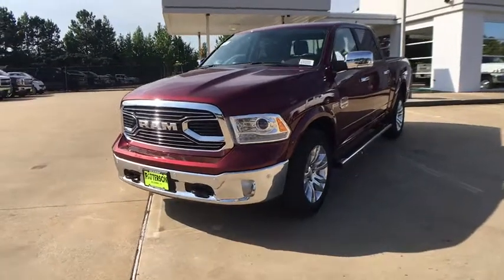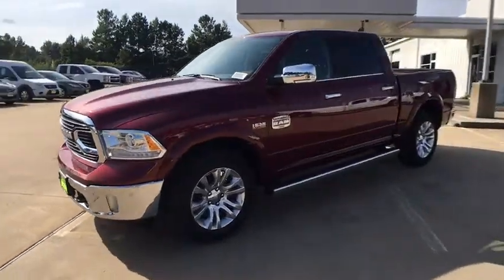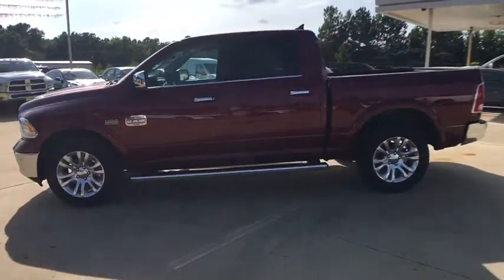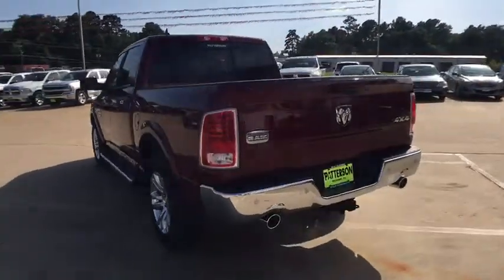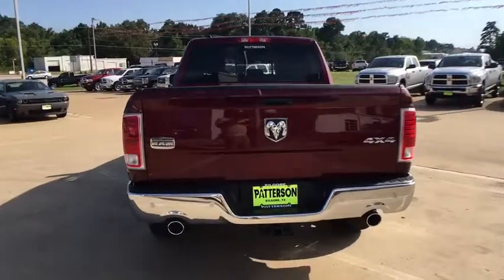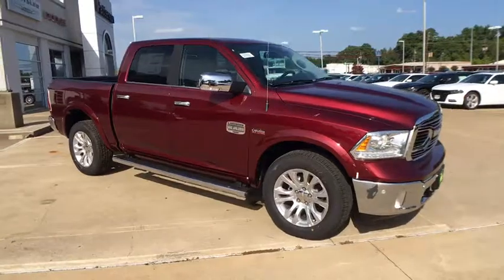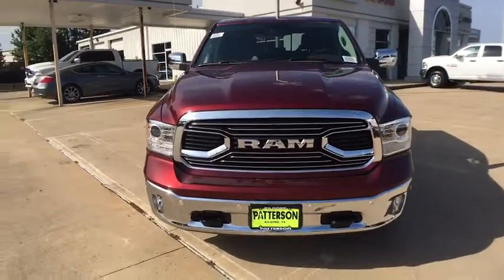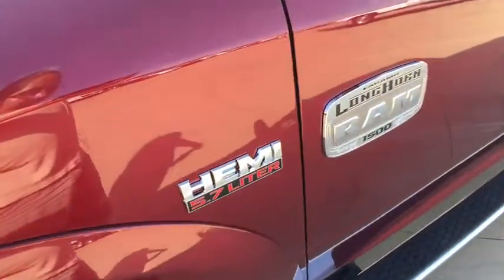2017 Ram 1500 Kilgore, Henderson, Carthage, Longview, Tyler, TX 843006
2017 Ram 1500
2017 Ram 1500 Longhorn 4x4 Crew Cab 5'7 Box - Stock#: 843006 - VIN#: 1C6RR7PTXHS843006

Patterson CDJR
1161 US Highway 259 N

Moonroof, Navigation, Heated/Cooled Leather Seats. Longhorn trim, Delmonico Red Pearlcoat exterior and Brown/Lt Frost Beige interior AND MORE! KEY FEATURES INCLUDE: Leather Seats, Navigation, 4x4, Heated Driver Seat, Heated Rear Seat, Cooled Driver Seat, Back-Up Camera, Running Boards, Premium Sound System, Satellite Radio, iPod/MP3 Input, Onboard Communications System, Trailer Hitch, Aluminum Wheels, Remote Engine Start. MP3 Player, Keyless Entry, Privacy Glass, Child Safety Locks, Steering Wheel Controls. OPTION PACKAGES: POWER SUNROOF, ANTI-SPIN DIFFERENTIAL REAR AXLE, TRAILER BRAKE CONTROL, PROTECTION GROUP Transfer Case Skid Plate Shield, Front Suspension Skid Plate, 3.92 REAR AXLE RATIO, GVWR: 6,900 LBS (STD), ENGINE: 5.7L V8 HEMI MDS VVT (STD), TRANSMISSION: 8-SPEED AUTOMATIC (8HP70) (STD), QUICK ORDER PACKAGE 26K LONGHORN Engine: 5.7L V8 HEMI MDS VVT, Transmission: 8-Speed Automatic (8HP70), Chrome Belt Moldings, Chrome Grille w/RAM Letters. Ram Longhorn with Delmonico Red Pearlcoat exterior and Brown/Lt Frost Beige interior features a 8 Cylinder Engine with 395 HP at 5600 RPM*. EXPERTS RAVE: Edmunds.com explains Regardless of trim level, the Ram 1500's interior is one of our favorites in the segment. Seat comfort is excellent, especially for long road trips, with soft padding and adequate support in the right places.. Horsepower calculations based on trim engine configuration. Please confirm the accuracy of the included equipment by calling us prior to purchase.